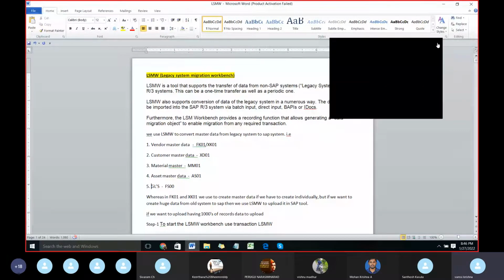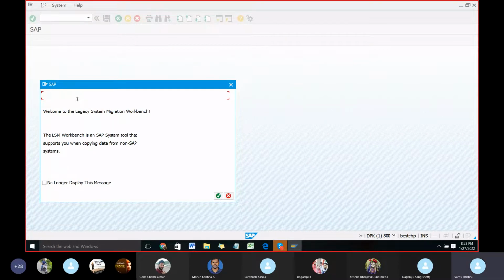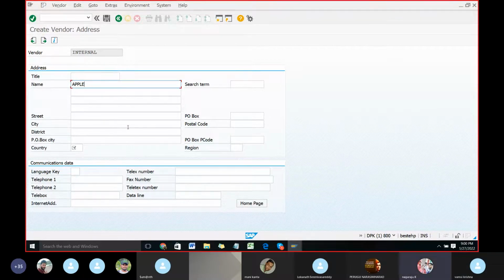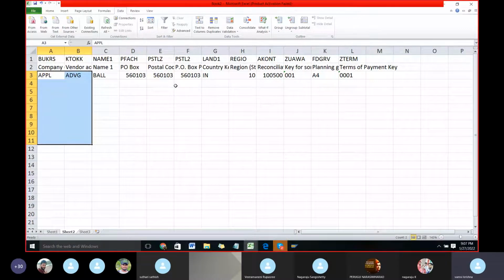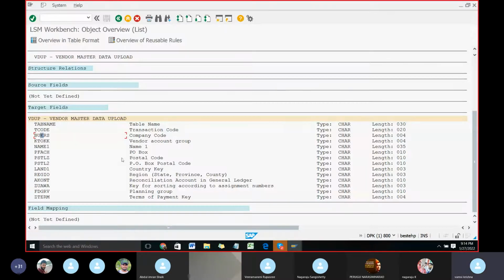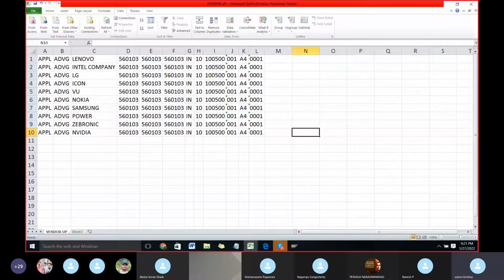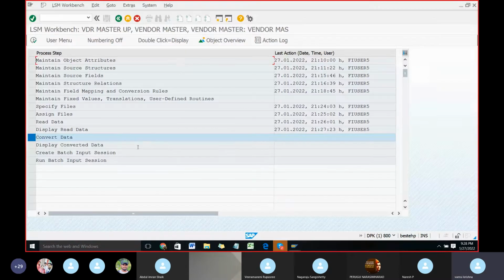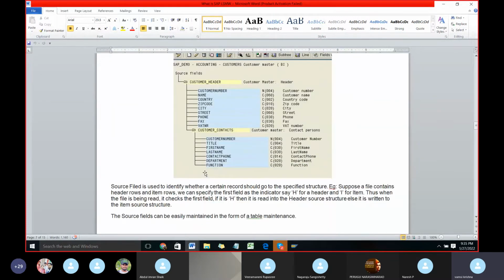Complete overview and explanation- LSMW congregation